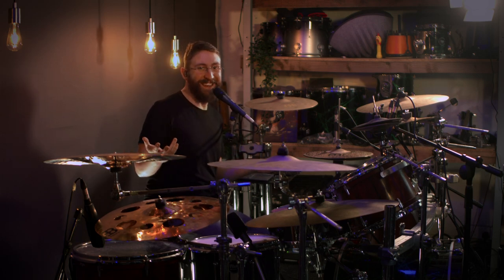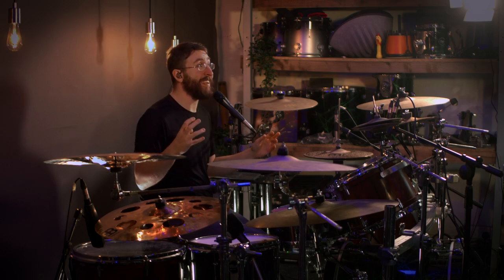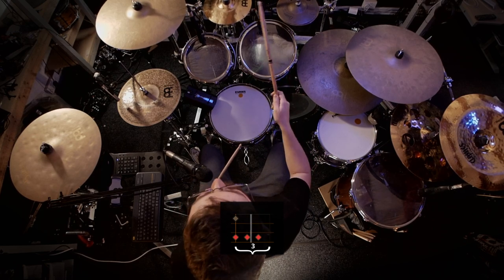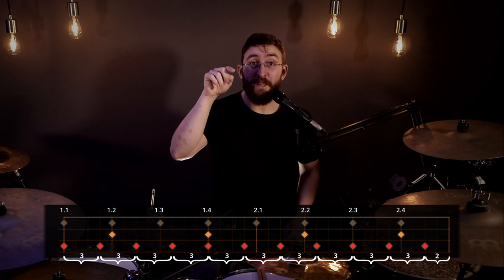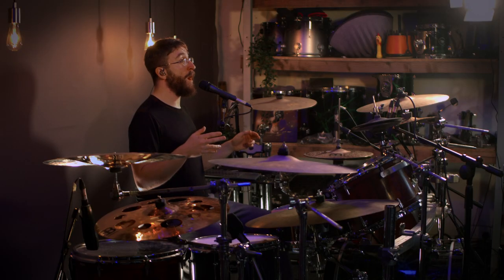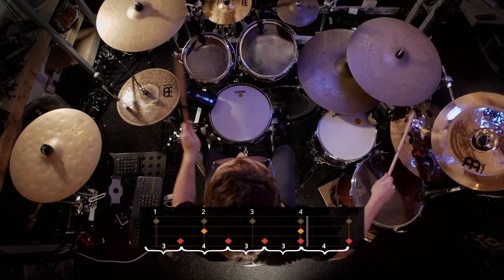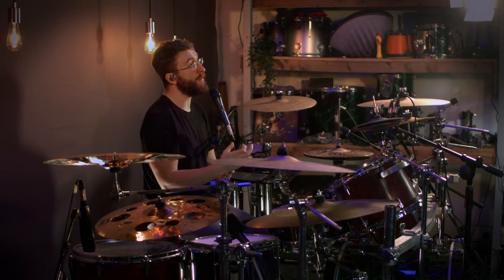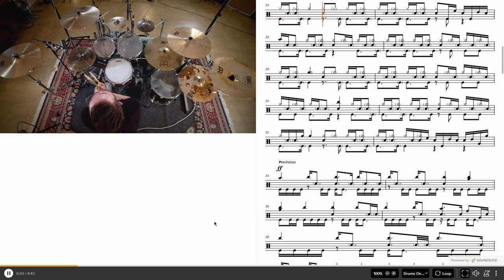How to play Djent Drums!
🎶 Happy djenting!!